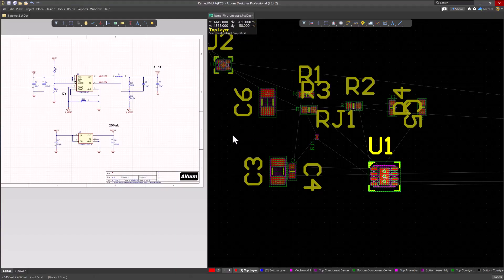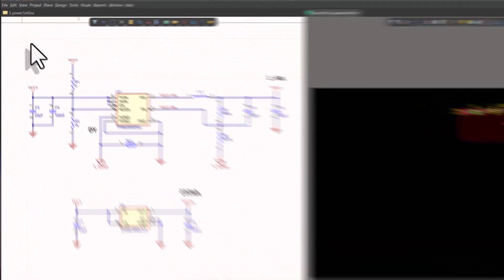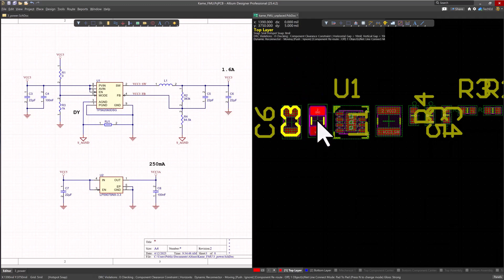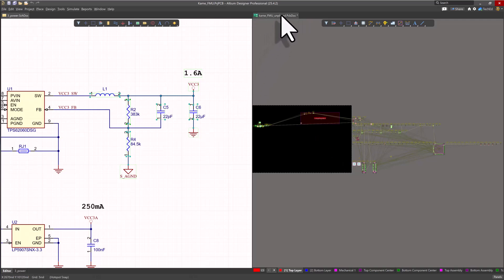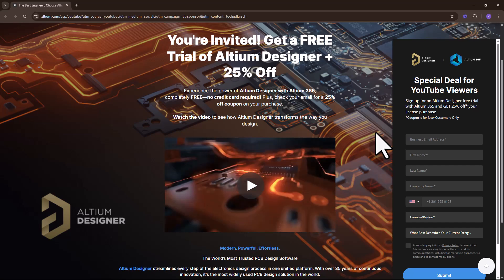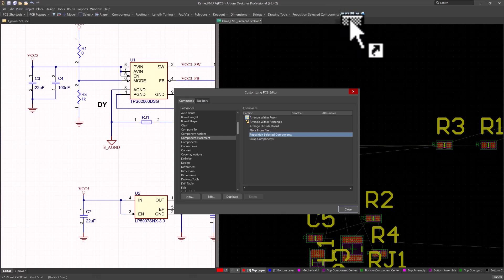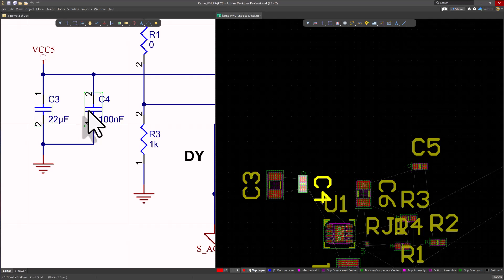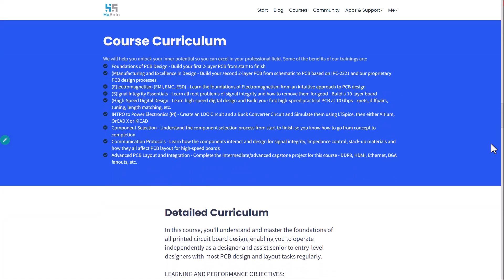Master PCB Component Placement in Altium Designer - Speed Up Your Workflow!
Are you a hardware design engineer looking to optimize your PCB layout process? In this video, I’ll show you multiple techniques to efficiently move and place components in Altium Designer 25. Whether you're a beginner or an experienced designer, these tips will help you save time and improve your workflow.

From grouping components into rooms to using advanced placement tools, I’ll cover everything you need to know to master component placement.

⏱️ Timestamps:
0:00 - Introduction: Why Component Placement Matters
0:06 - Common Challenges for Junior Engineers
0:19 - Overview of the Video: What You'll Learn
0:37 - Setting Up Your Workspace: Split Screens and Dual Monitors
1:02 - Placing Components in a Defined Room
2:36 - Arranging Components in a Custom Rectangle
4:50 - Repositioning Components Sequentially
6:04 - Selecting and Placing Components Using Schematic Guides
8:09 - Fastest Way to Reposition Components Automatically
9:38 - Altium 365 Promo: Free Trial and Exclusive Benefits
10:04 - Customizing Menus for Faster Placement
12:29 - Advanced Tips for Cross-Select Mode
14:03 - Summary: Key Takeaways and Final Tips

My Professional Gear Collection:
Audio Equipment 🎤
Sennheiser e945 Wired Super-Cardioid Dynamic Microphone
Universal Audio Volt 1 USB Audio Interface
Sony ECMGZ1M Gun / Zoom Microphone (Black)
Blue Yeti Microphone 🎙️
Lavalier Microphone
Microphone Stand

📹Film
📷Sony a6700 Alpha APS-C Mirrorless Camera 26MP 4K with 18-135 mm
💻Computers
ASUS Zenbook Pro 14 OLED Intel i9, RTX 4070
ASUS ROG Strix G15
M1 MacBook Pro
Computer Accessories ��
Docking Station
Bluetooth Keyboard

Teaching Tools ⚒️
Tablet/Display
Graphing Calculator 🧮
Scientific Calculator
Computer Storage Solutions
2 TB SSD
128 GB SD Cards

TechEdKirsch with @AltiumOfficial bringing you AltiumStories for PCB Design